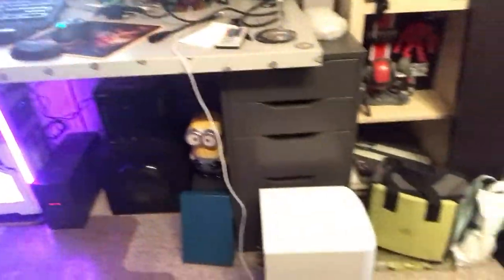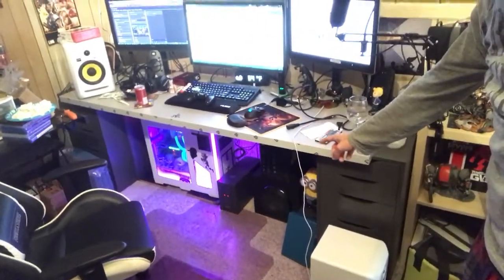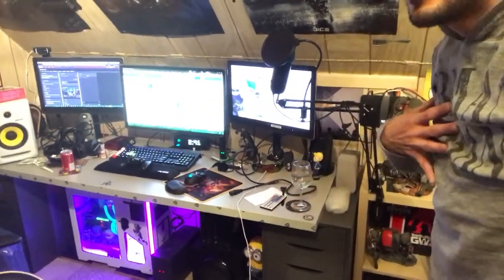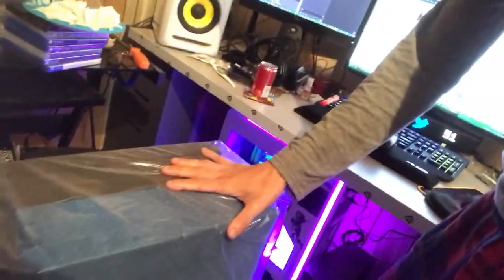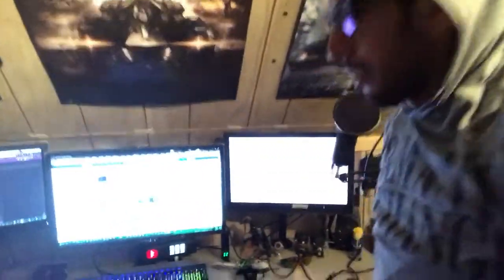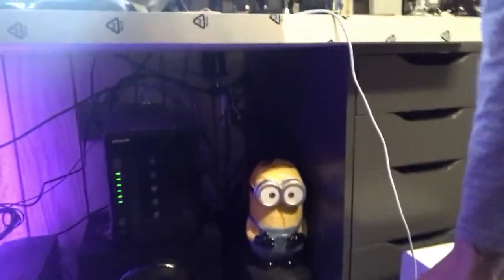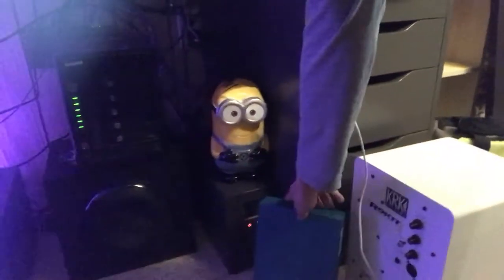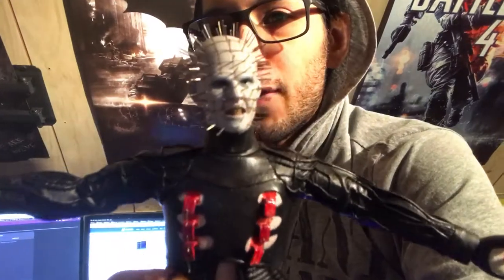Ikea Desk 2017 Vlog Part 2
Below are links to everything you'll need/want

VIVO Dual Computer Monitor Desk Mount Stand Vertical Array for 2 Screens up to 27" (STAND-V002R)

IKEA - CAPITA Leg, Stainless Steel 4 3/8-4 3/4" (X4)
(you'll want two of these)

IKEA Alex Drawer Unit, 14 1/8 " x 27 1/2 " (gray)

IKEA HÄLLESTAD  74x1 1/2'
Countertop, double-sided, white, aluminum effect with metal effect edge

GOODLUCK! The more thumbs up we get and shares and subs I can give more back to community.

Follow steps below to enter

 *Enter Name
 *Enter Email
  Message=Put your Instagram usename,twitter,facebook (account name)

Giving Away
Gigabyte GeForce GTX 980 Ti  GV-N98TXTREME-6GD

Giving Away
GIGABYTE GeForce GTX 970 4GB XTREME GAMING OC EDITION